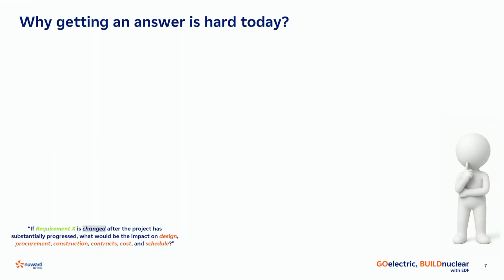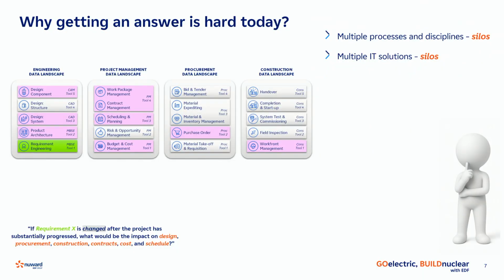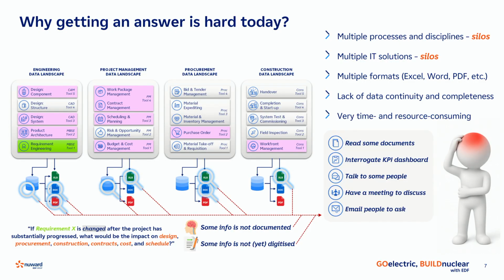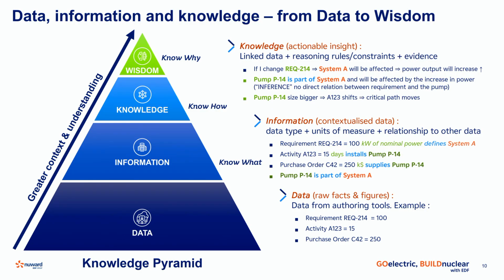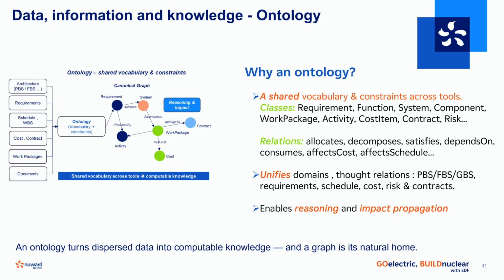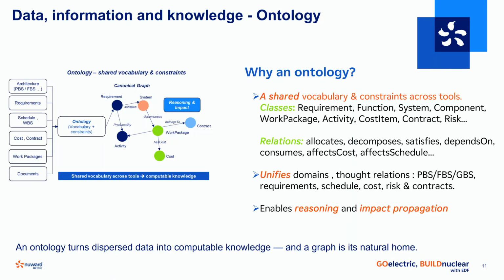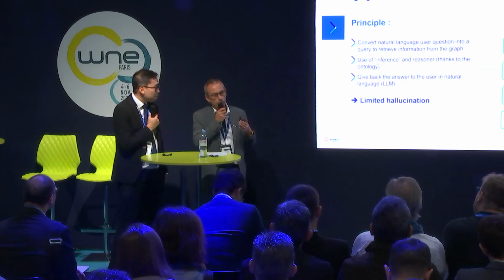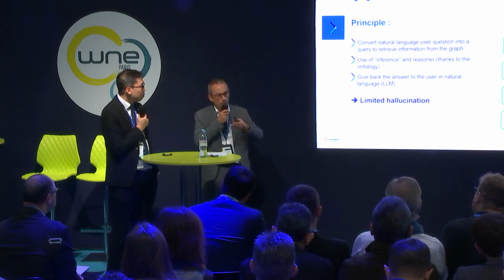WNE 2025 - Workshop EDF - NUWARD SMR: a fully data-driven strategy serving performance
At NUWARD, we are 100% data-centric – from design to operations. Our functional architecture, requirements, interfaces, systems, and components are developed using agile, data-driven solutions. The entire project data model is accessible through a Common Data Environment (CDE), leveraging graphs, data science, and AI to centralize, contextualize, and enhance information across the entire lifecycle. This digital backbone enables us to manage complexity, connect silos, and accelerate critical decision-making. It’s agile, intelligent, and connected engineering – designed for performance from the very first line of design.

Speakers:

- Teck Seng Khiew, Information Management deputy / Building Information Modeling (BIM) Manage, Nuward
- Nicolas le Bras, Head of information Management, Nuward